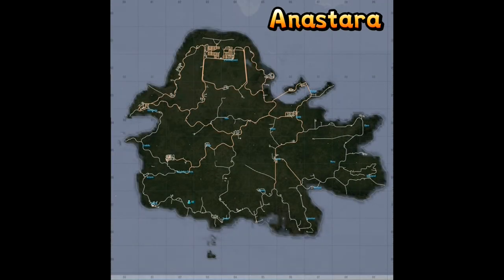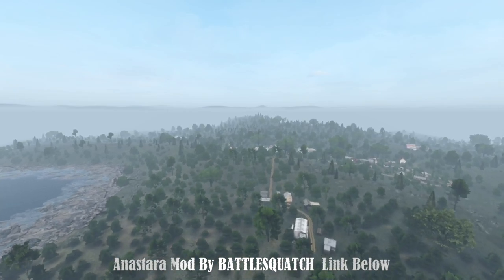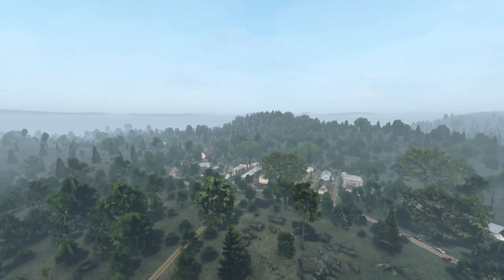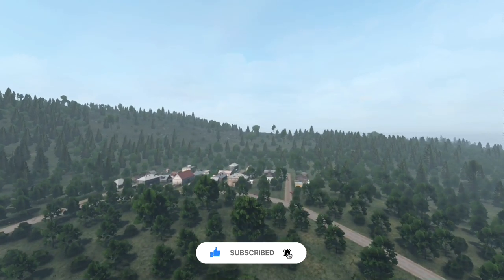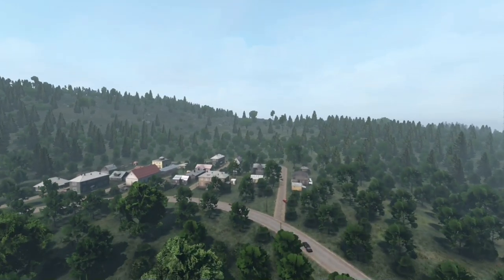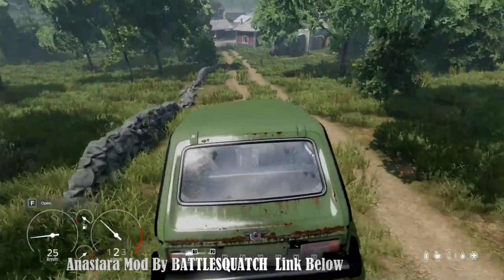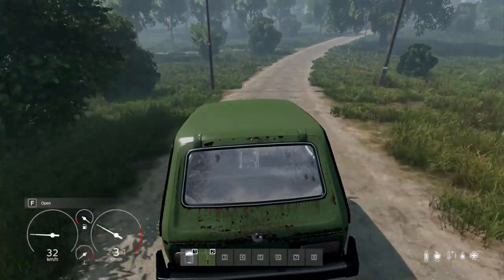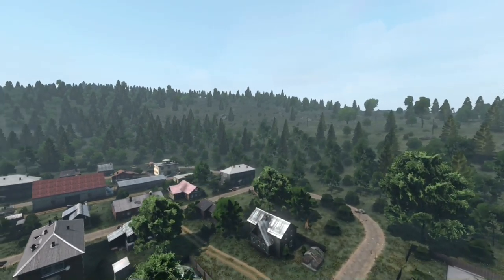Dayz Anastara Map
Anastara Map Mod By BATTLESQUATCH